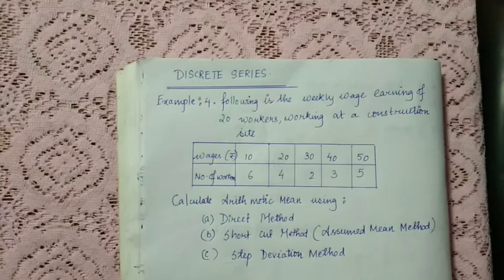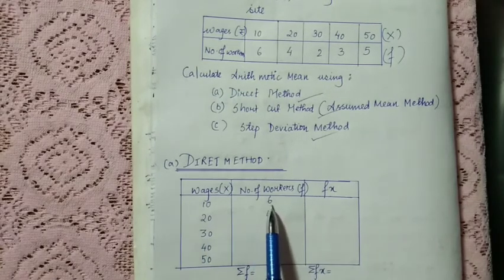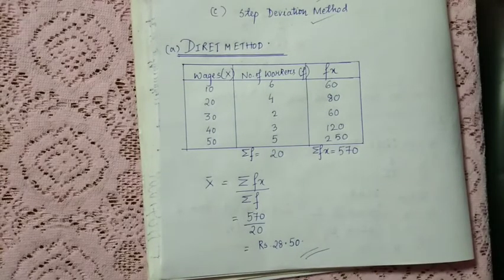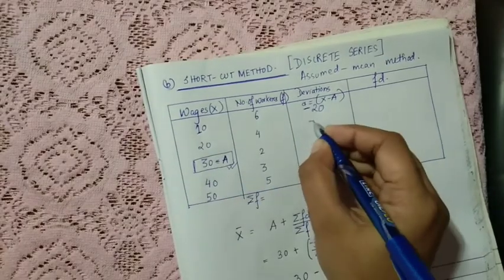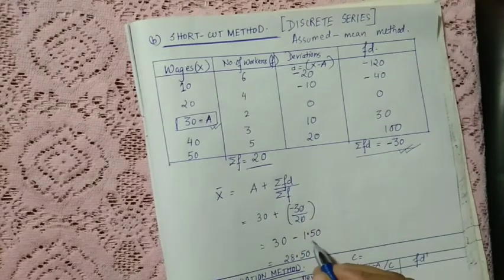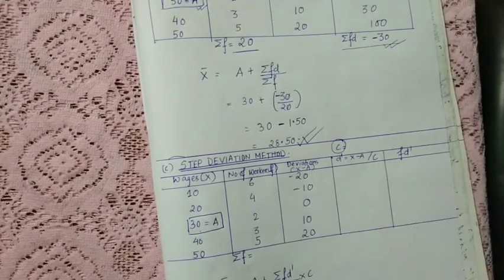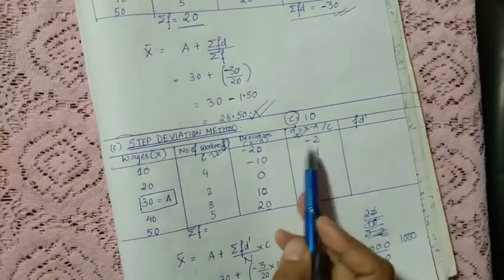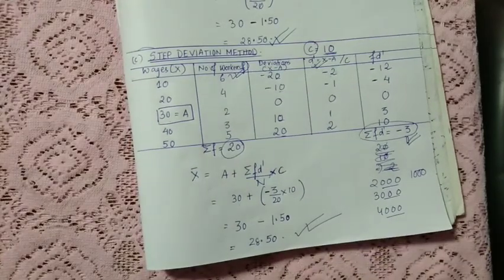NBSE Economics Class-11 Arithmetic Mean( part-2)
Lesson-7 Measures of Central Tendency
Arithmetic Mean
M.G.M Higher Secondary School